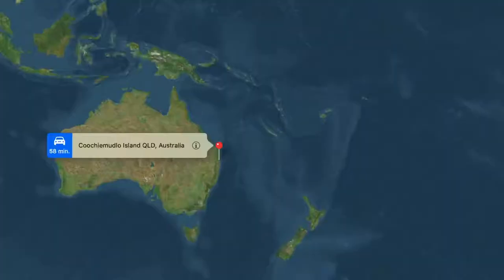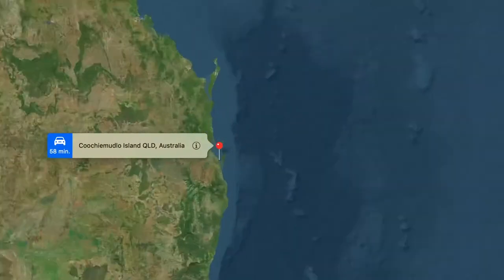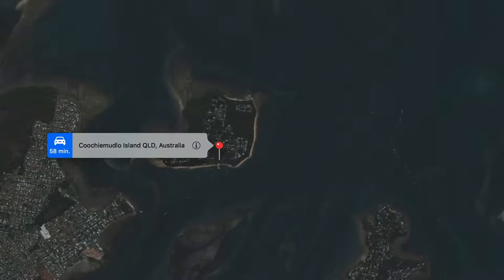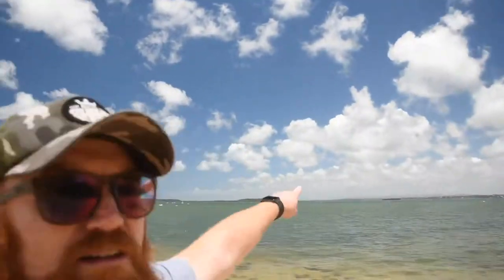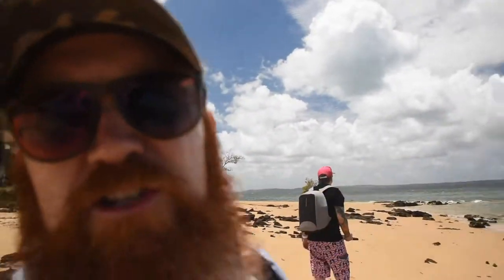Coochiemudlo Island | Southern Moreton Bay Island | Vlog 17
Today we went to check out Coochiemudlo Island about 10 mins ferry ride in the Southern Moreton Bay Islands.  This island is so close to home, and we have never ventured over there. Come along for the journey.

Check out the Gear we use on a daily basis.

This is the gear we use every day, we only recommend Gear that we use and like.

Videography Kit

Action Cam Kit

Photography Kit